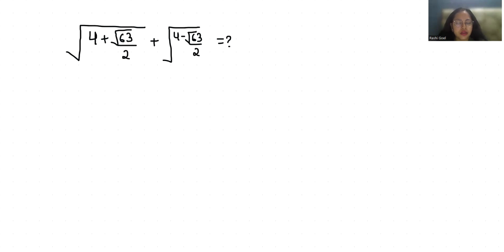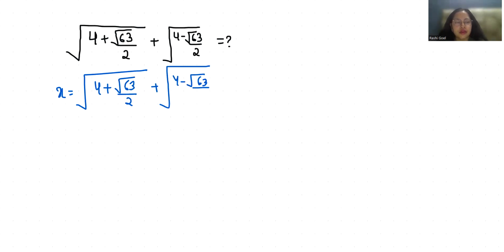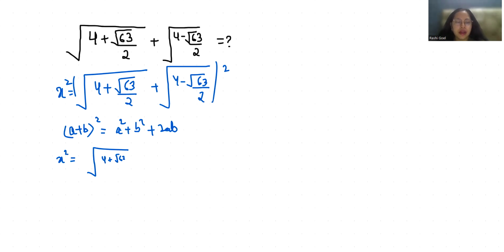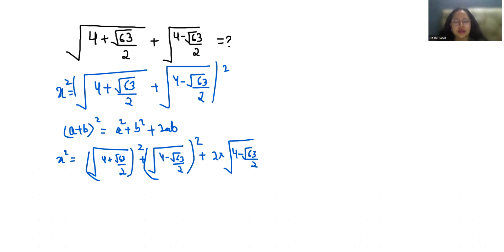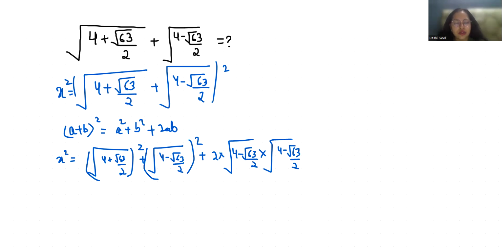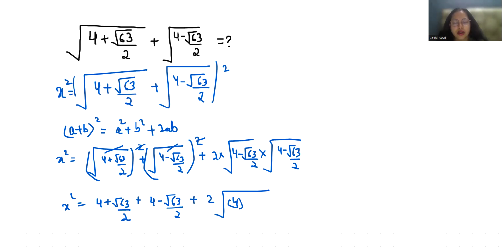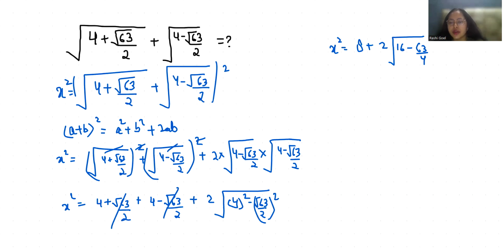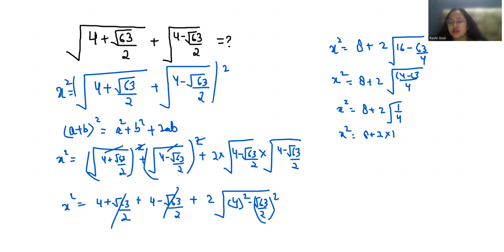(x^2-x-6)^2/6x+(x^2+x-6)^2/6x=1/6 |Can You Solve This Radical Problem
(x^2-x-6)^2/6x+(x^2+x-6)^2/6x=1/6,
(m^2-m-6)^2/6m+(m^2+m-6)^2/6m=1/6,
(k^2-k-6)^2/6k+(k^2+k-6)^2/6k=1/6